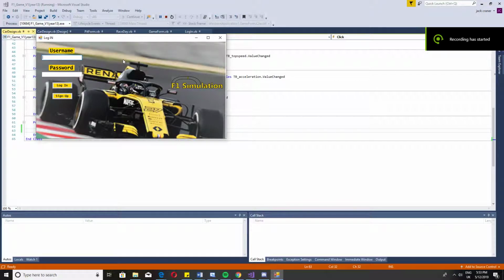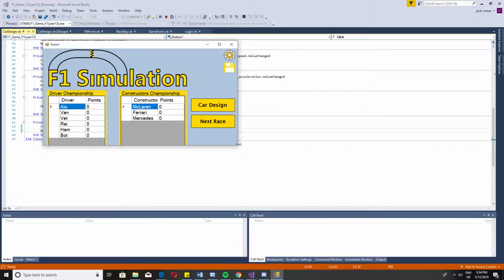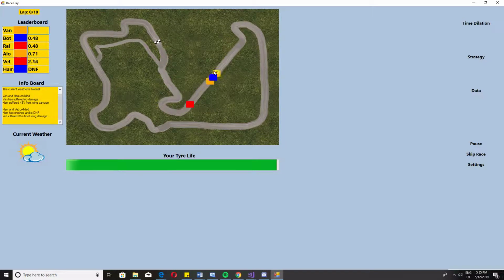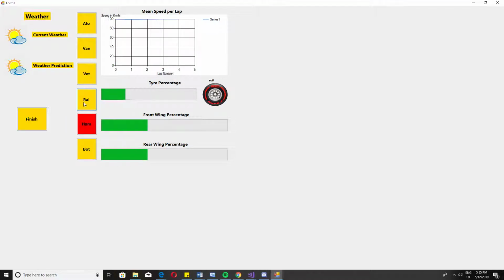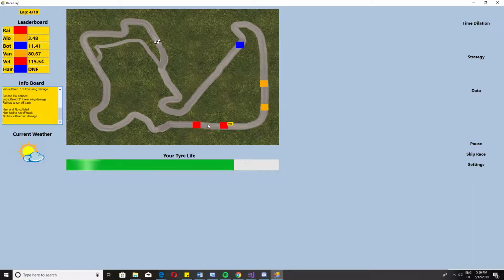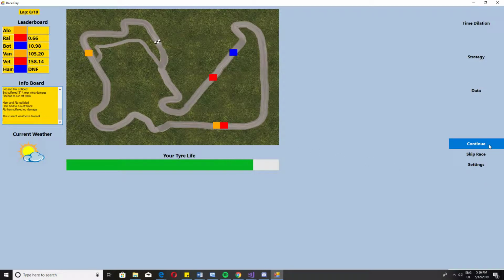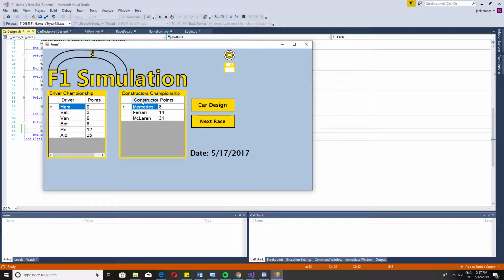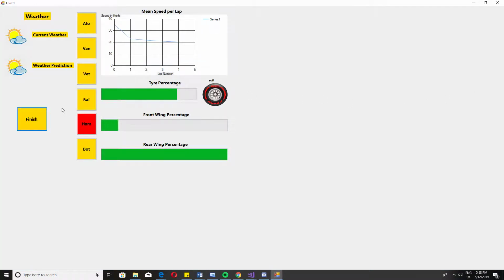F1 Simulator Testing video 1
Jack Craner - F1 Simulator
Testing my computer science course work